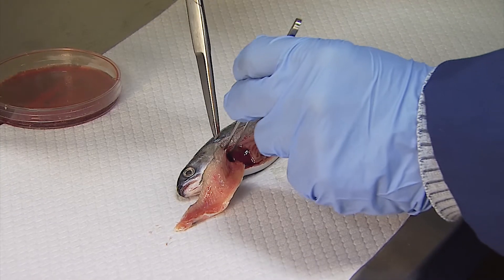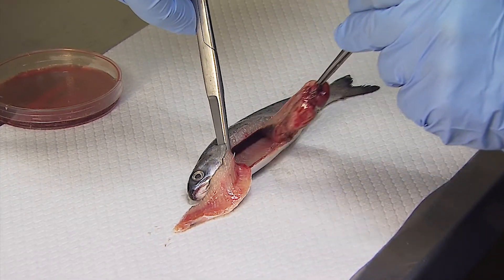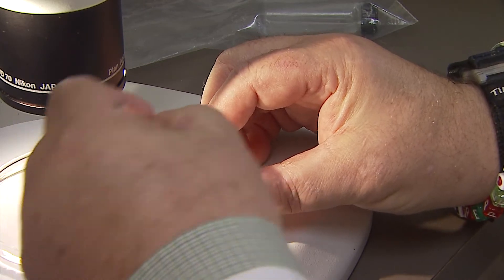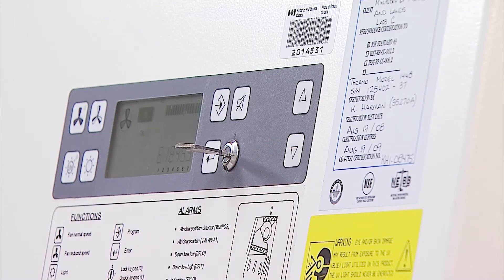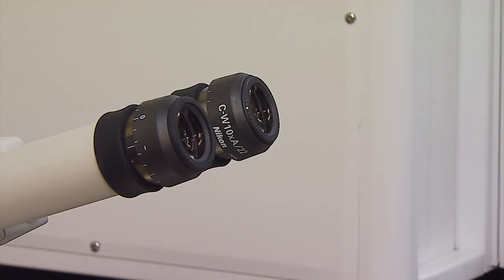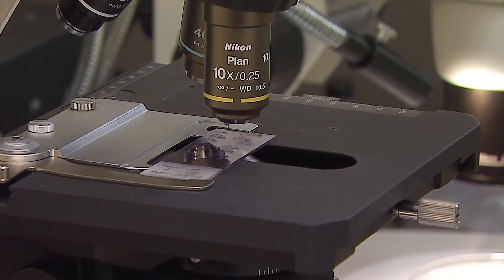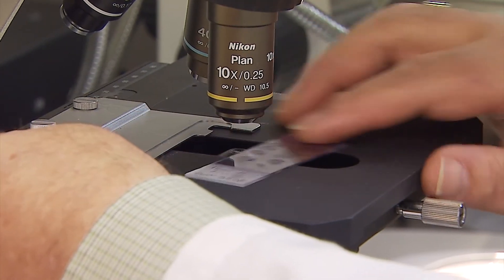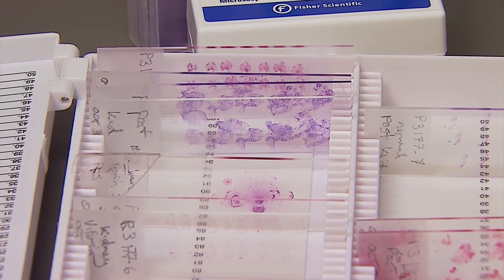Ecosystem Changes and Salmon Survival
The Pacific Salmon Foundation’s Salish Sea Marine Survival Project is a five-year research and restoration project targeted at bringing back lost Coho and Chinook stocks in the Strait of Georgia.

Between 1993 – 95, these stocks mysteriously plummeted by 90%. The Project includes 33 sub-projects engaging 30 different partners examining all interacting factors that could be killing salmon.

Research manager Marc Trudel discusses how changes to the ecosystem and the foodchain could be impacting salmon abundance, including some new findings that have surfaced from recent research.